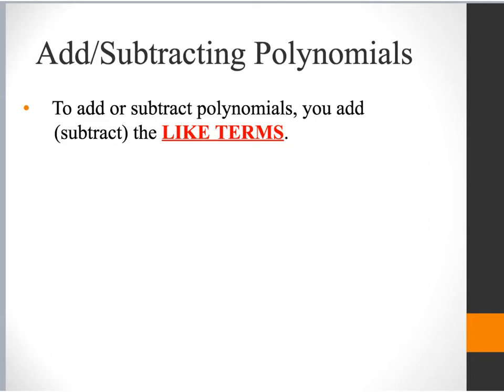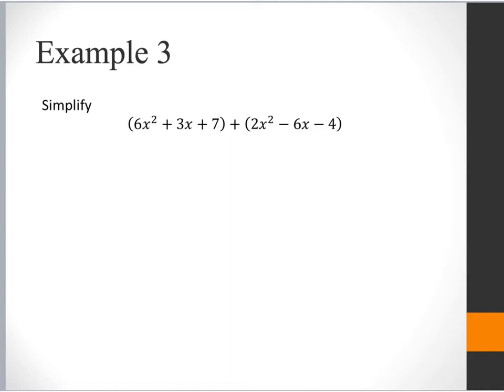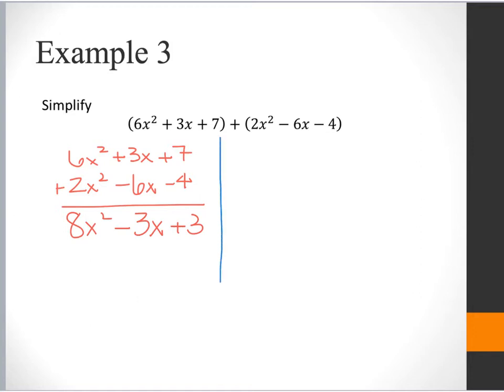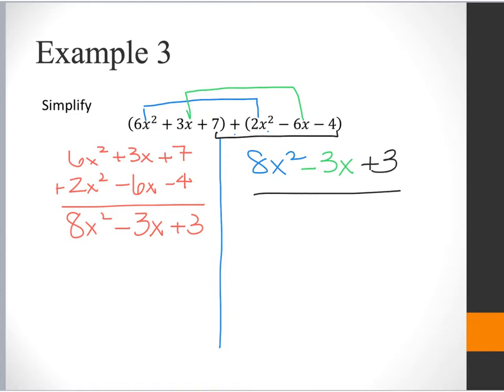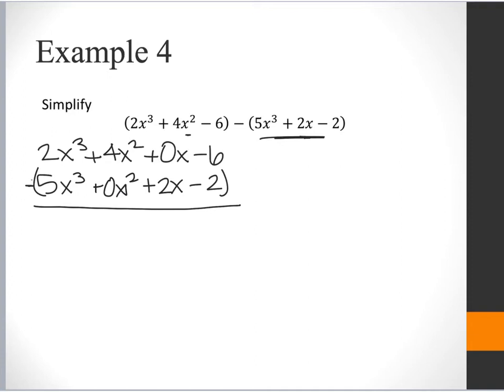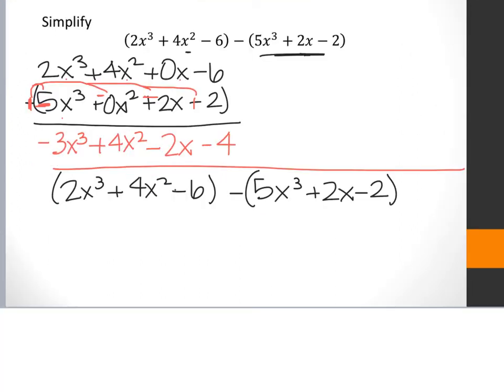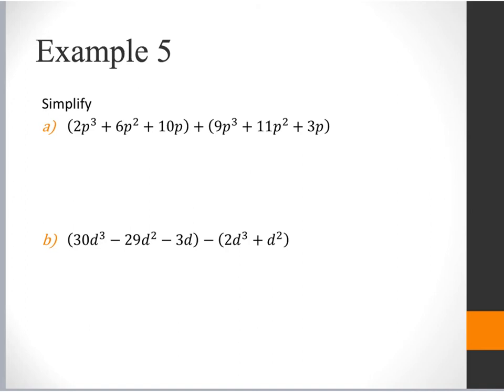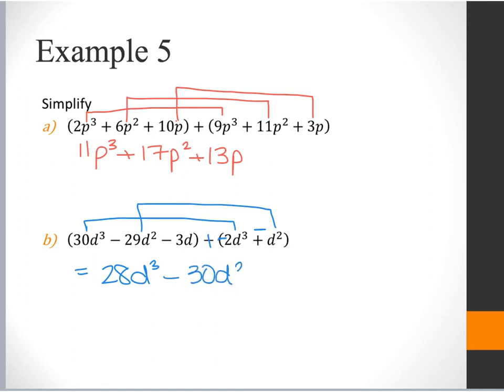Alg 1 - Lesson 9-1 Part 2